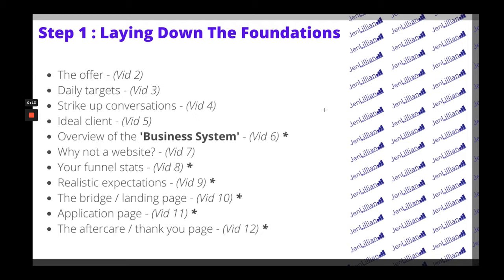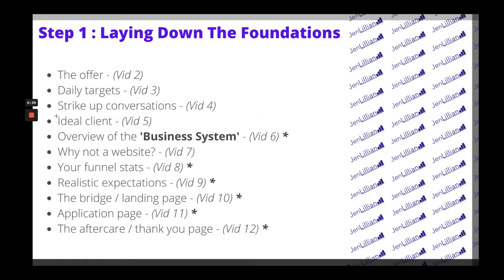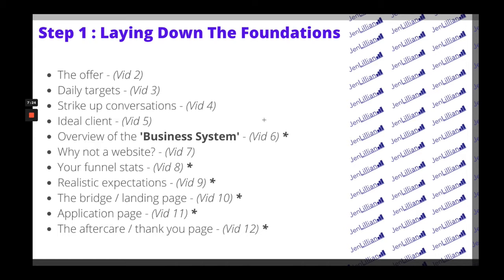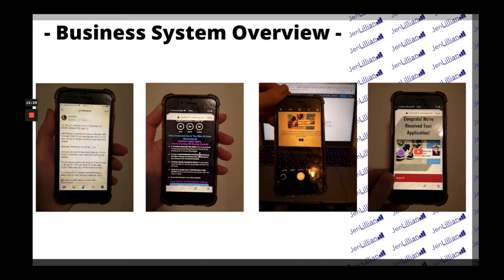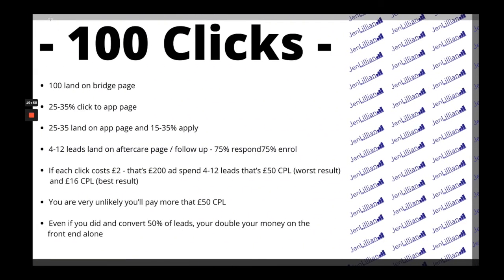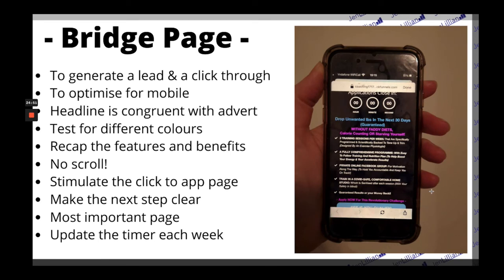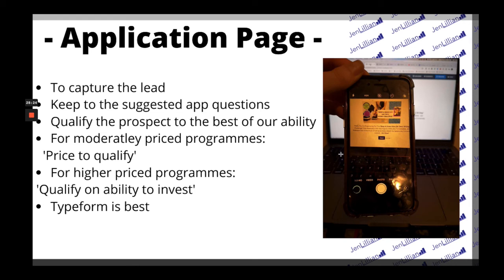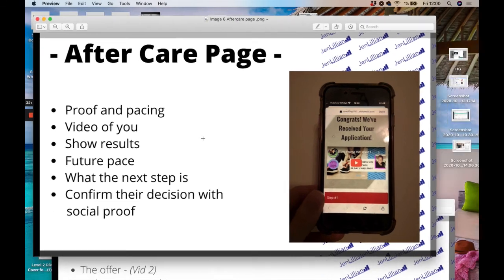INCREASE MY CLIENT BASE FAST!How To Build Your Online Marketing BIZ System:Laying Down Foundations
INCREASE MY CLIENT BASE FAST!

How To Build Your Online Marketing Business System:

- Laying Down The Foundations -

In this video, Jen helps Personal Trainers, Coaches, Offline Gym Owners and Health and Wellness professionals build and implement a predictable and sustainable online marketing machine in their business.

🔥Subscribe To My YouTube Channel, Hit The LIKE Button & Leave A Comment Below To Enter Into My Weekly Giveaway Where I Offer A Business Bundle To 3 Subscribers Every Friday Which Includes A Lead Gen Fix Service, A Business Survival Kit, A Done-For-You Funnel And Two Business Trainings!

🔥Join My FREE 'Quality Client Generation' Facebook Group And Learn How To Generate High Quality Leads & Clients Into Your Business And Get Your Business Questions Answered!

✅ Client Generation Kickstart ($197) Coming Soon!

★★Jen Lillian ★★
         Leeds, UK
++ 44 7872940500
💻Online Business Coach 🔥Serial Entrepreneur 🌎Adventurer 👩‍👦Mum 🚲Spin Instructor 🐈Cat Lover

                  - Start Creating! -

1 Comment